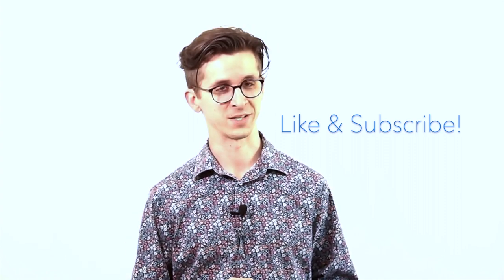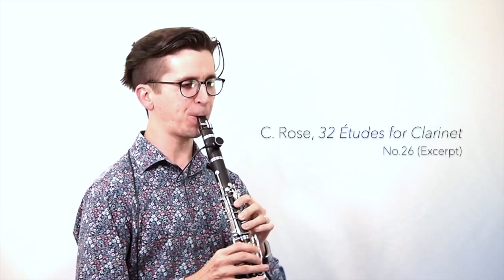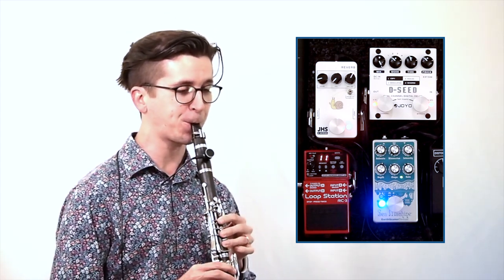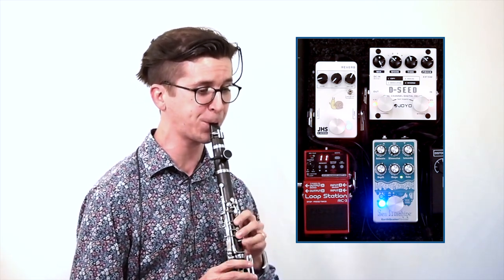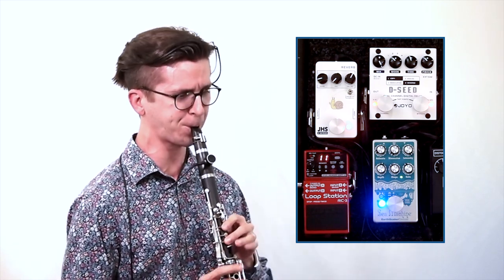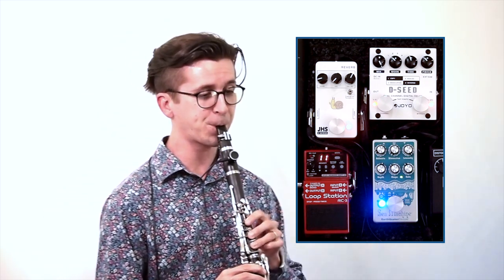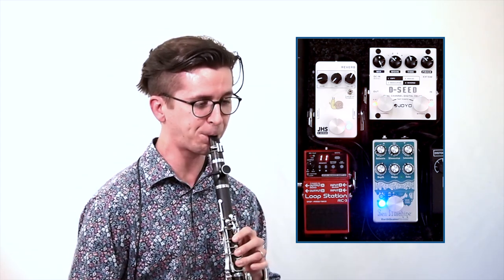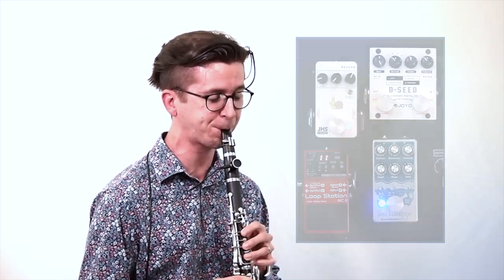A Look at the PiezoBarrel | Electric Clarinet Demo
A brief overview of the PiezoBarrel pickup!

Pedals Used: Earthquaker Devices Sea Machine Super Chorus Joyo D-Seed Dual Channel Digital Delay JHS 3-Series Reverb

VIRTUAL TIP JAR: If you enjoyed this video, please consider supporting me to help fund future projects @ 🎵 Every little bit helps!